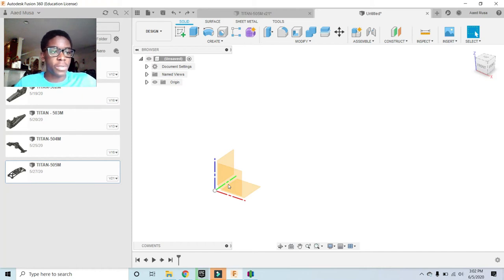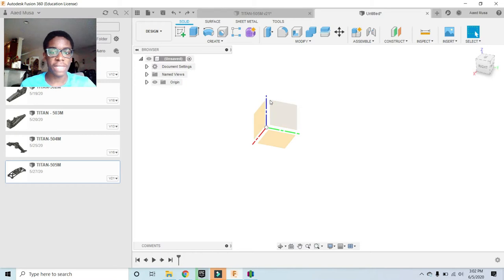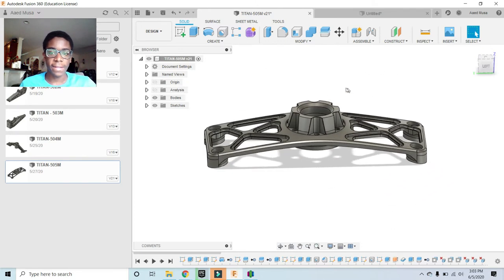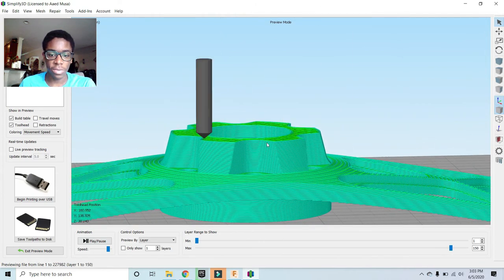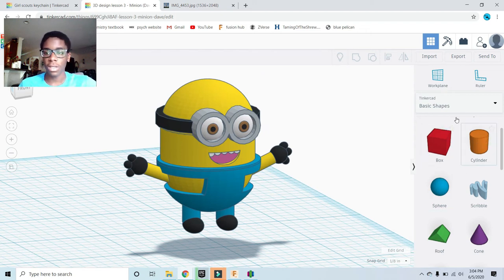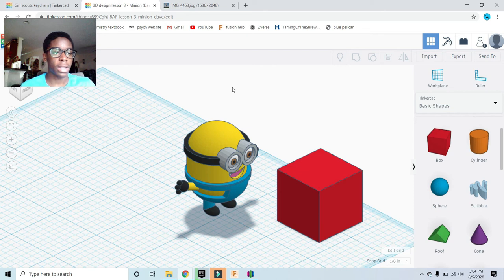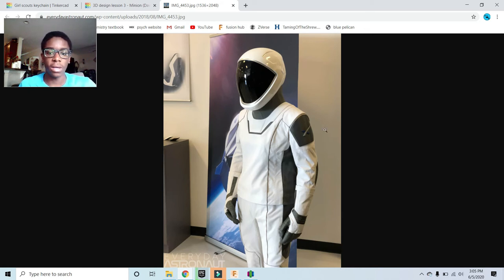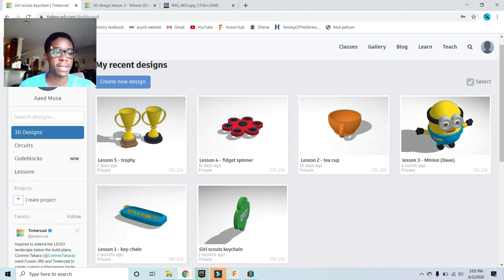Enroll Today in SHIVA 3D Designing Course!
3D Modeling and Designing Course

This summer we will be using Autodesk Tinkercad, an easy-to-use app for 3D design, electronics, and coding, that encourages creativity, critical thinking, communication, and collaboration in our online classroom. Tinkercad is a free and web-based application. This means that students may access and work on their designs  at home using almost any computer that is connected to the internet, without having to install any software.

Autodesk Tinkercad is open and safe to Tinkerers of all ages! You can see Autodesk’s Children’s Privacy Statement

By using Tinkercad, your child is joining the largest community of 3D design, 3D printing, and circuits enthusiasts of its kind. The skills they will be learning are directly connected to innovative careers such as building, architecture, animation, engineering, industrial design, electrical engineering, and more.

Through the use of this learning tool, they will be able to go from mind to design in minutes. To learn more about design and making, please visit: makingstartshere.com

SHIVA Robotics Academy looks forward to a great summer as we incorporate the use of technology in our online classroom and inspire your child to design and create.